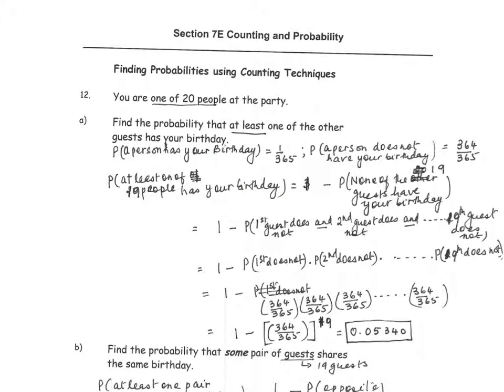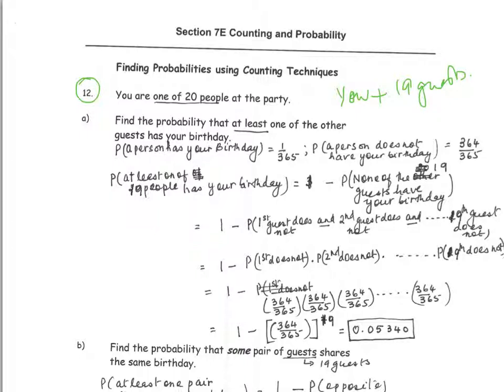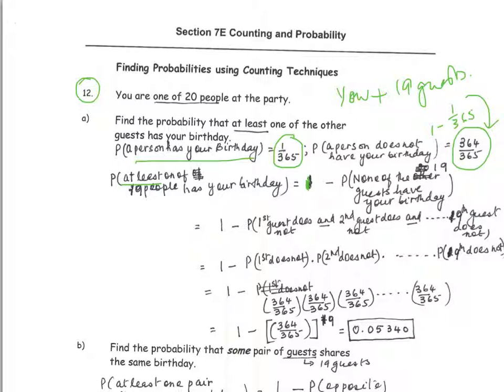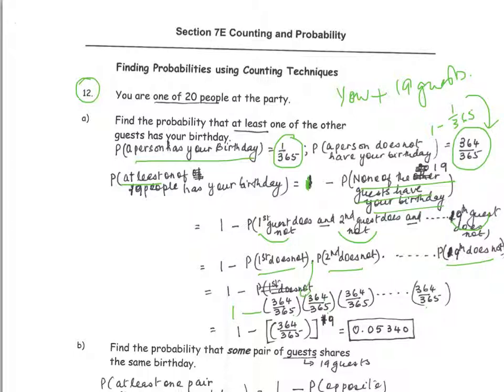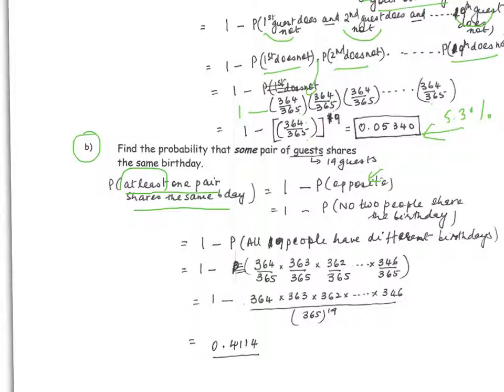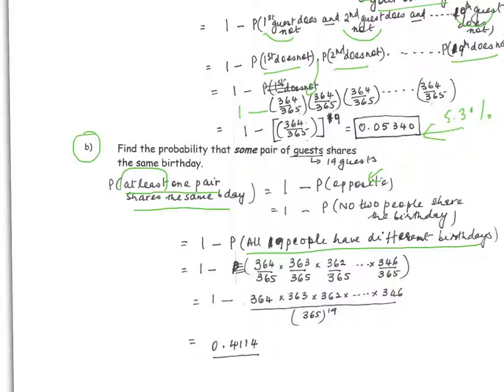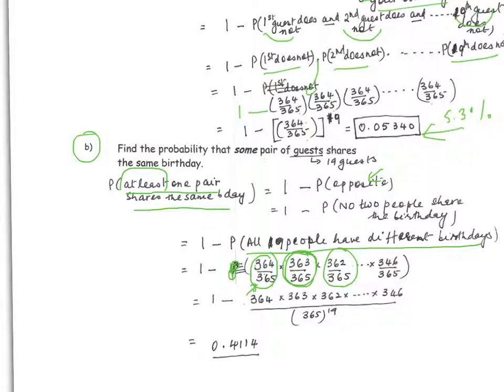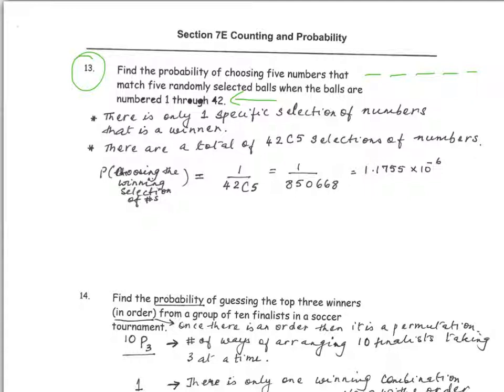7E Counting and Probability Pages 7,8,9